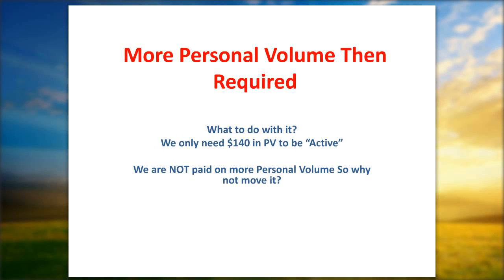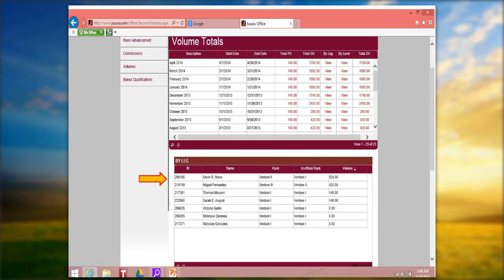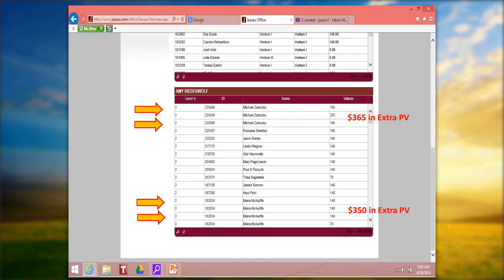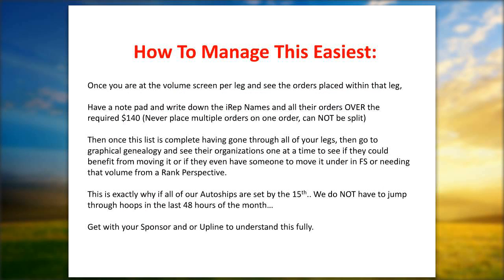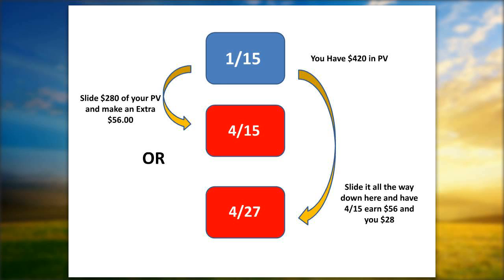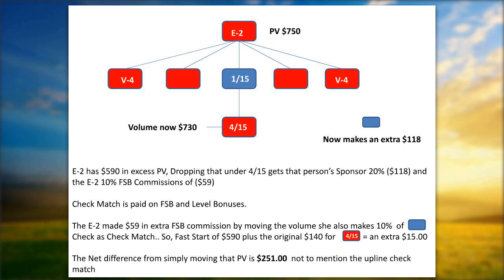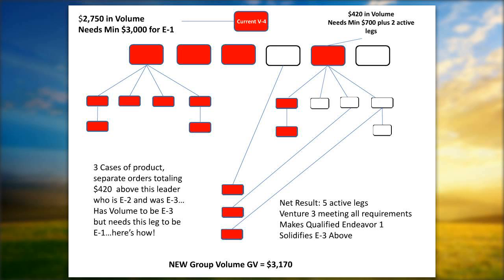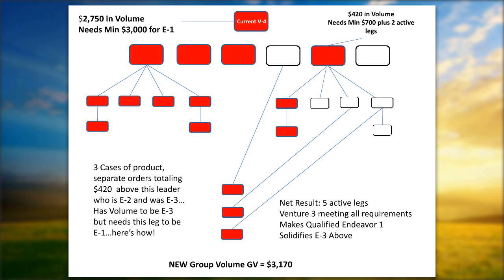Personal Volume, Fast Start Bonuses and Check Match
Don't leave the cash on the table folks.